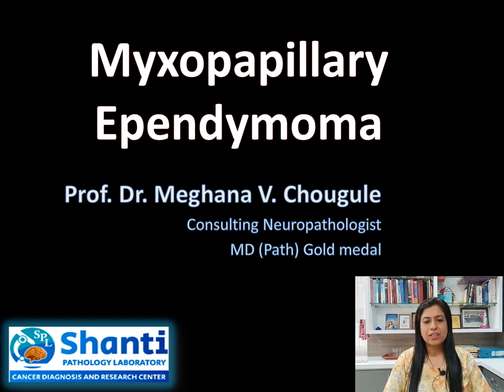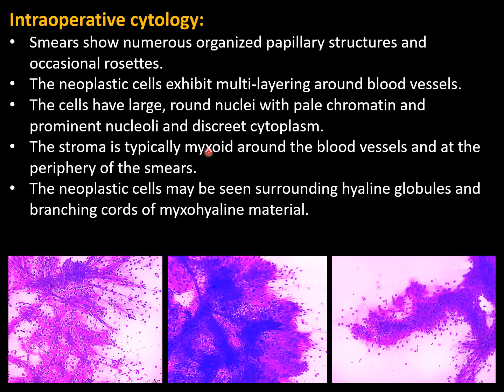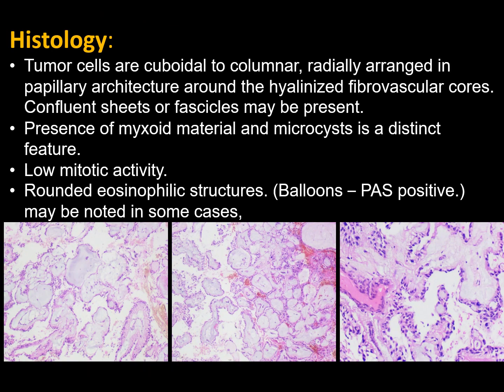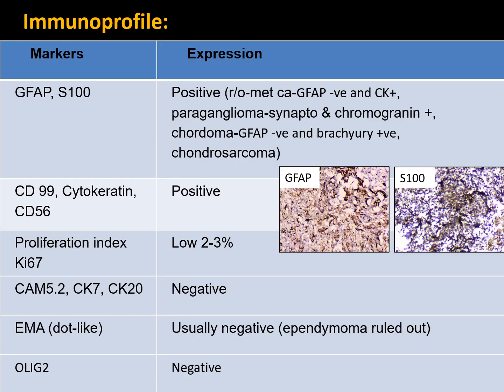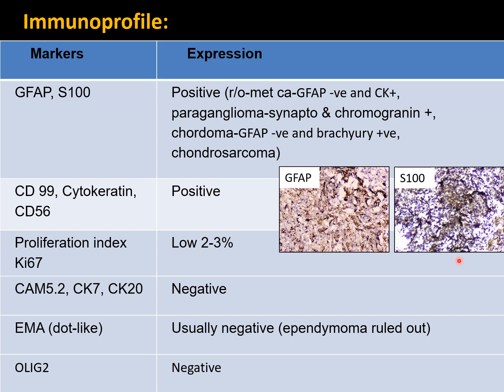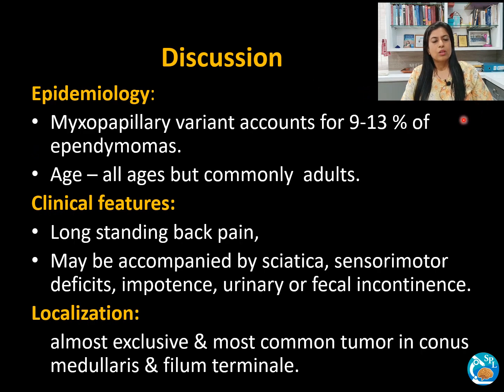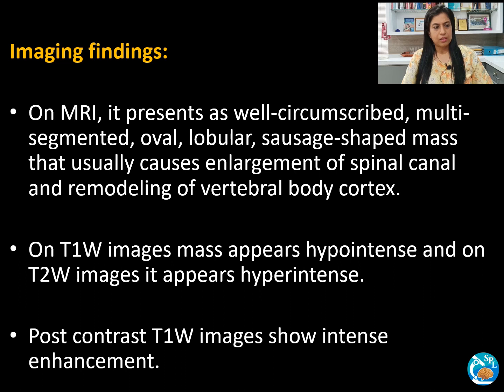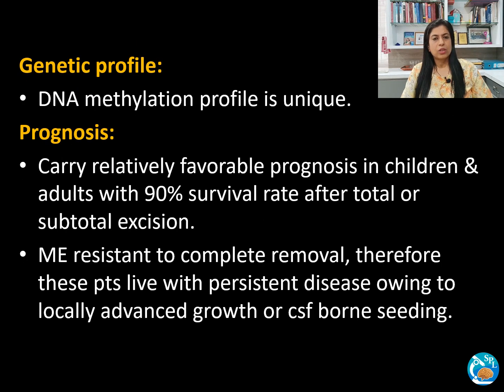Myxopapillary ependymoma, CNS WHO grade 2